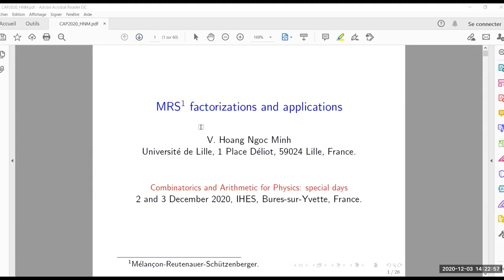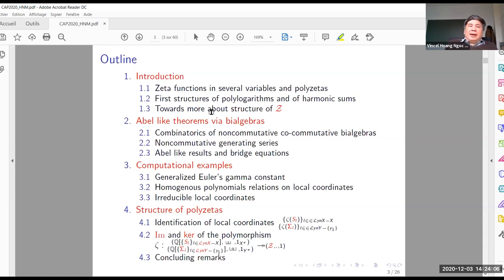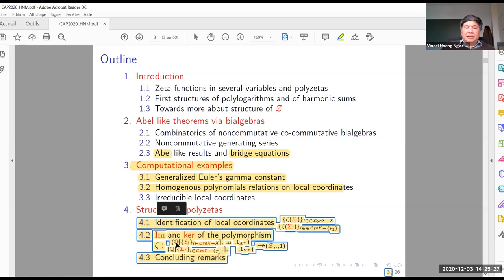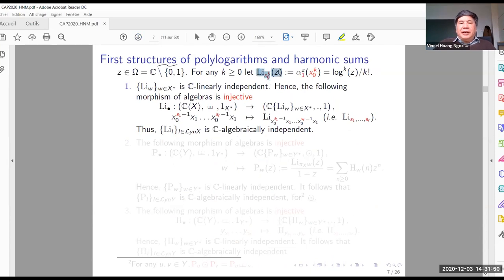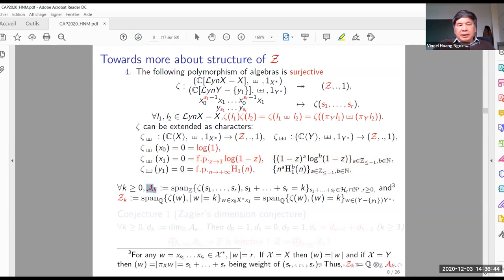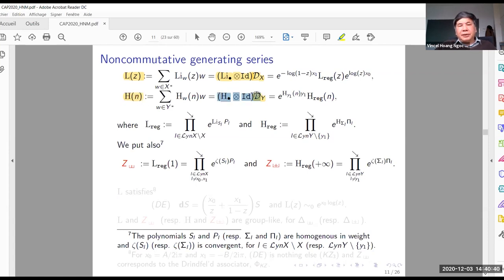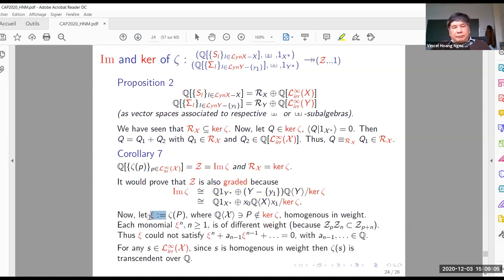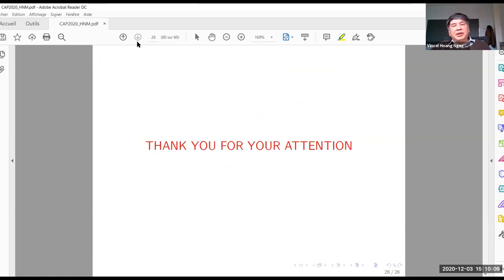Hoang Ngoc Minh - MRS Factorisations and Applications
We review simultaneously the essential steps to establish the equation bridging the algebraic structures of converging polyzetas, via their noncommutative generating series put in factorised form MRS. This equation then allows us to describe polynomial relations, homogenous in weight, among these polyzetas, via an identification of local coordinates.